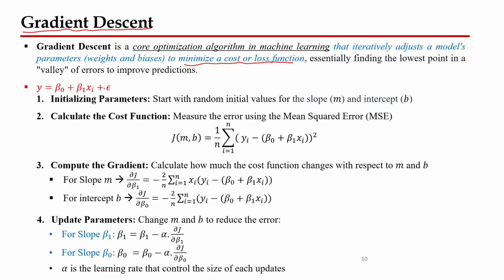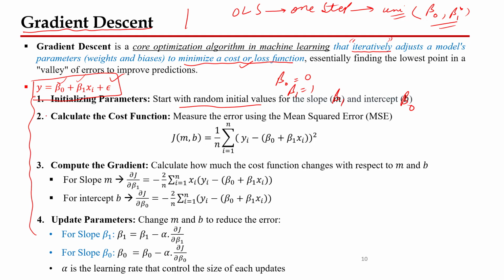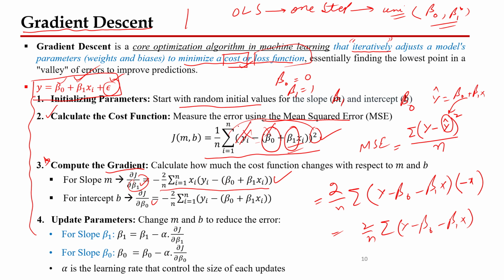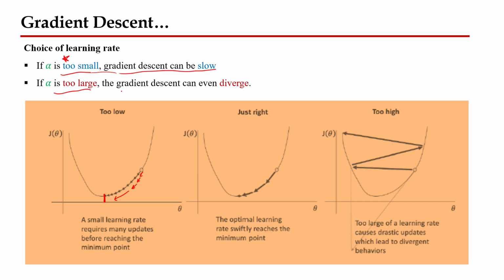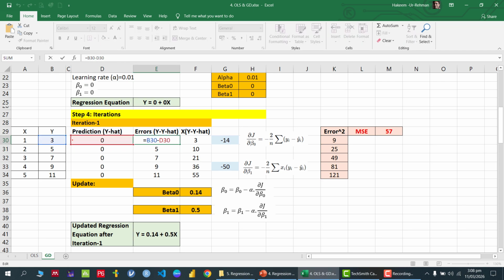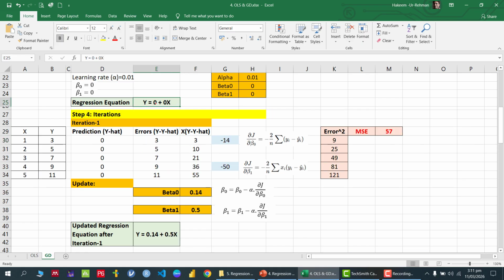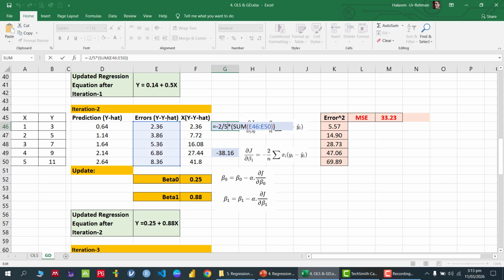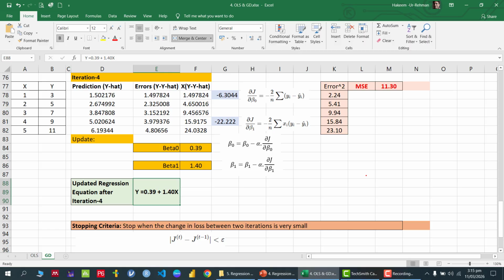Gradient Descent Explained Step-by-Step | Iterative Parameter Estimation in Machine Learning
Gradient Descent is one of the most important optimization algorithms used in machine learning for estimating model parameters. In this video, we explain iterative parameter estimation using gradient descent and show how it minimizes the loss function in linear regression.

You will learn how gradient descent updates model parameters (β coefficients) step-by-step to reduce prediction error using the Mean Squared Error (MSE) cost function.

This tutorial covers the mathematical intuition, algorithm steps, and practical understanding of gradient descent.

📌 Topics Covered
What is Gradient Descent?
Iterative Parameter Estimation
Loss Function (Mean Squared Error)
Gradient Calculation using Derivatives
Learning Rate (Alpha)
Convergence of the Algorithm
Gradient Descent for Linear Regression
Step-by-Step Example

This video is perfect for students learning Machine Learning, Data Science, Artificial Intelligence, and Statistical Modeling.

AI Enthusiasts
Statistics & Analytics Learners

What is Gradient Descent in Machine Learning?
Gradient descent is an iterative optimization algorithm used to minimize a loss function by updating model parameters in the direction of the steepest decrease.

Why is Gradient Descent used in Linear Regression?
It helps estimate regression coefficients by minimizing the mean squared error between predicted and actual values.

What is the Learning Rate in Gradient Descent?
The learning rate (α) is a hyperparameter that determines how large the update step should be during each iteration.

When does Gradient Descent converge?
The algorithm converges when parameter updates become very small and the loss function reaches a minimum.